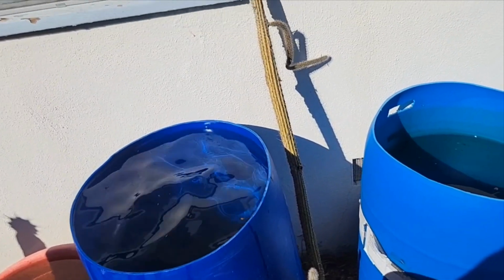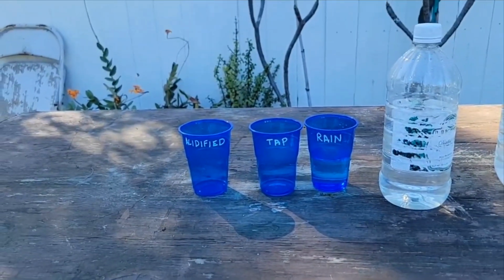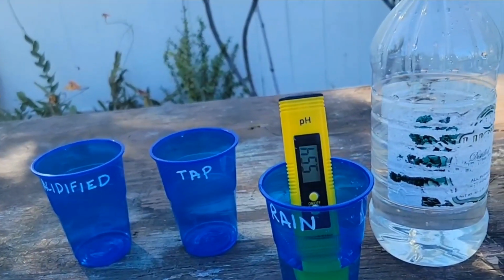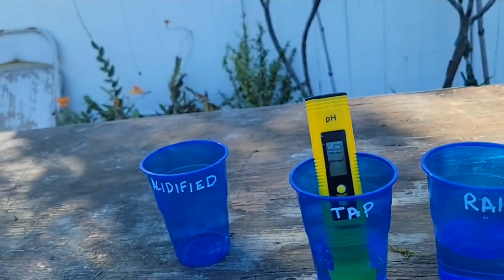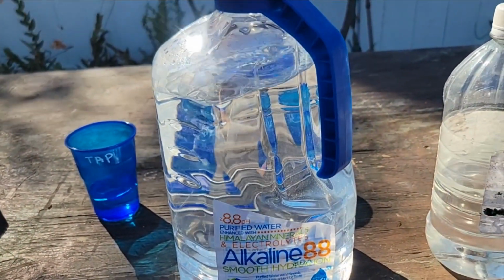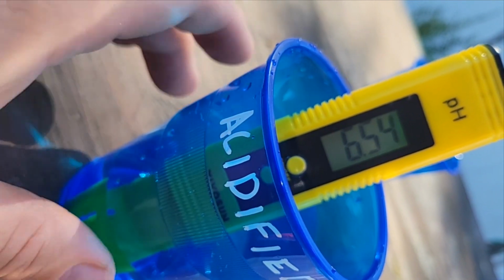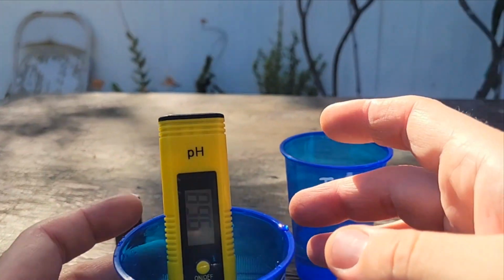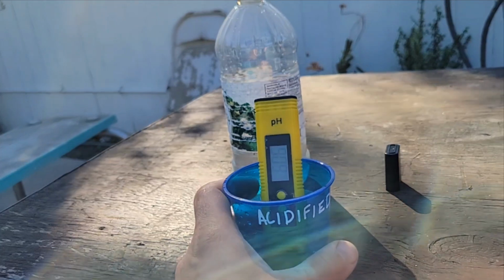Acidify your tap water for cacti